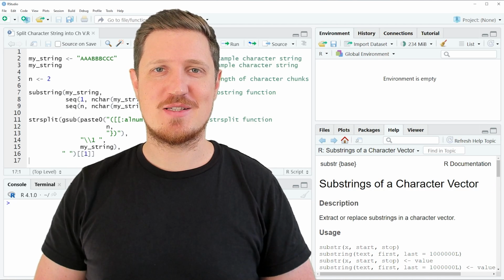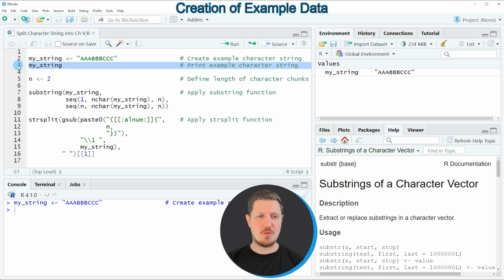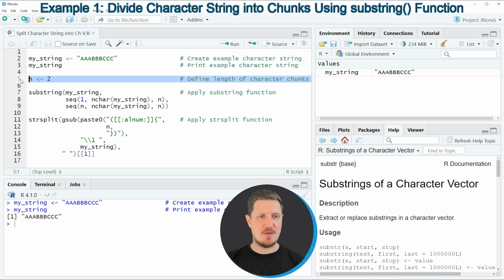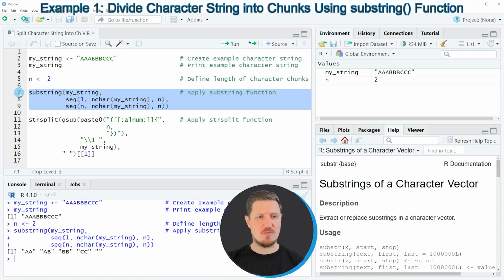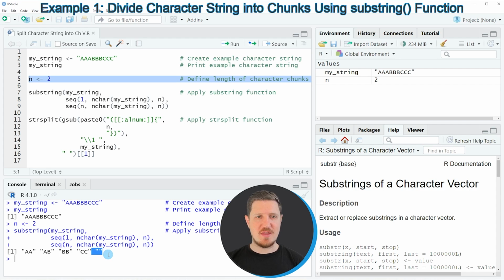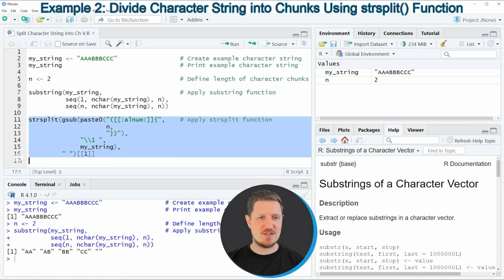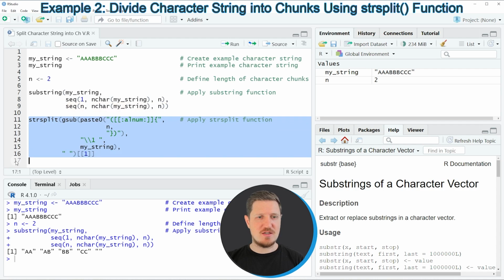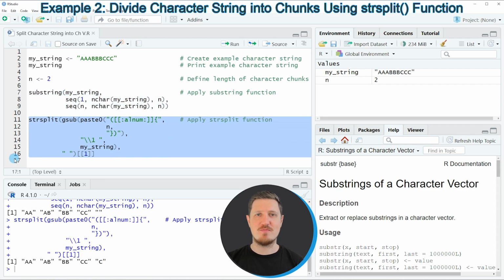Split Character String into Chunks in R (2 Examples) | Cut, Divide & Chop | substring() & strsplit()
How to cut a character string into multiple pieces in the R programming language. More details
R code of this video:

my_string ‹- "AAABBBCCC"                 # Create example character string
my_string                                # Print example character string

n ‹- 2                                   # Define length of character chunks

substring(my_string,                     # Apply substring function
          seq(1, nchar(my_string), n),
          seq(n, nchar(my_string), n))

strsplit(gsub(paste0("([[:alnum:]]{",    # Apply strsplit function
                     n,
              "\\1 ",
              my_string),
         " ")[[1]]